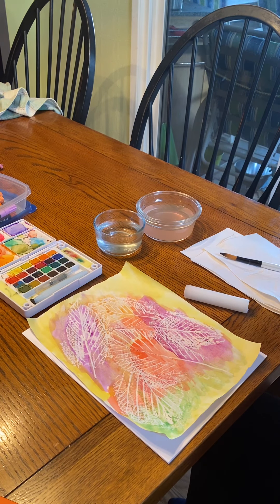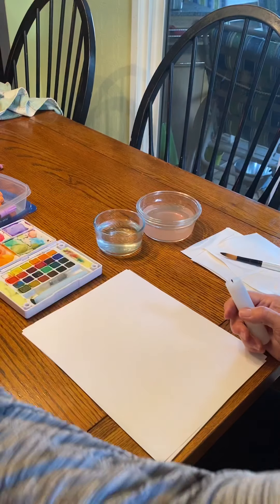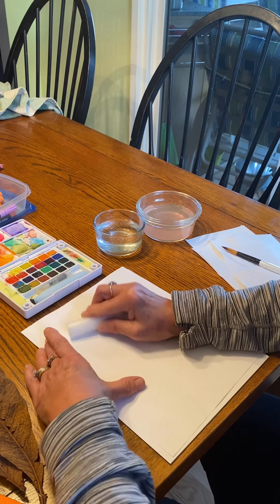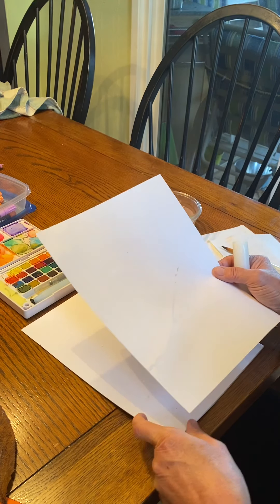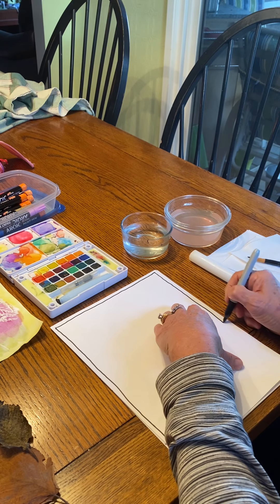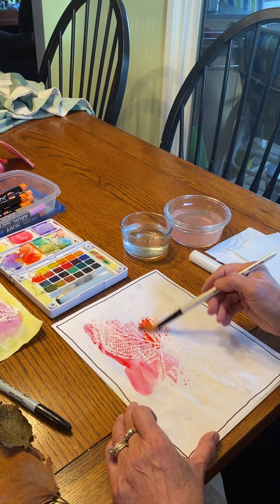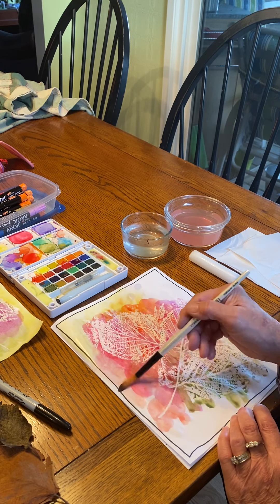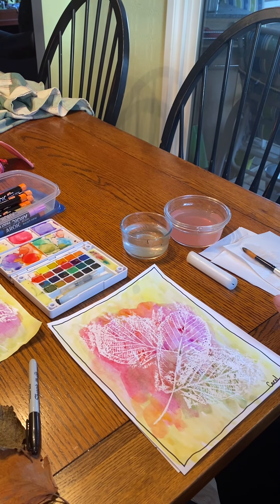Art with Carol. Chickadee lesson. Others might enjoy it too!